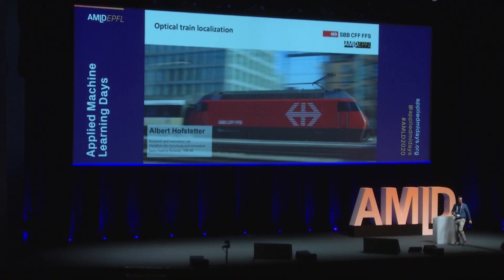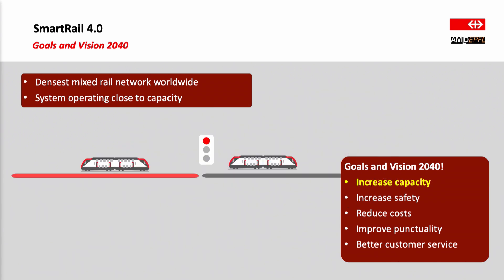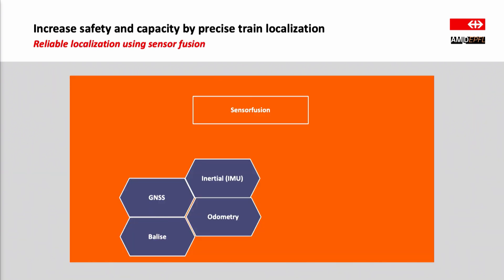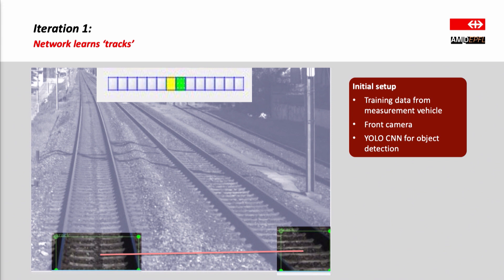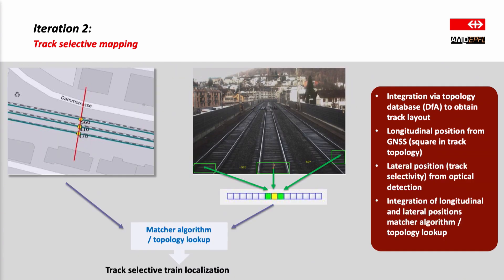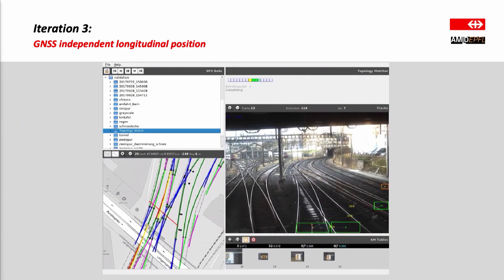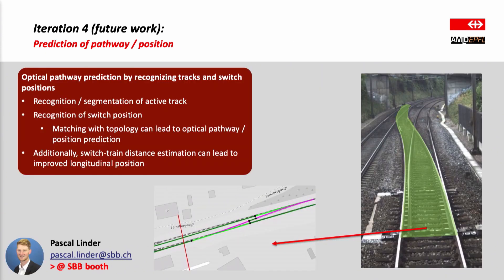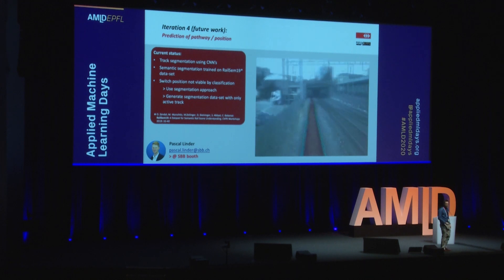Optical train localization | AI & Industry | Albert Hofstetter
Albert Hofstetter – Senior Research Scientist, SBB